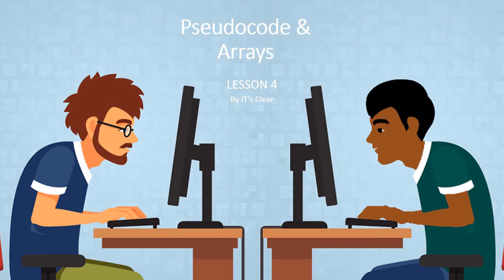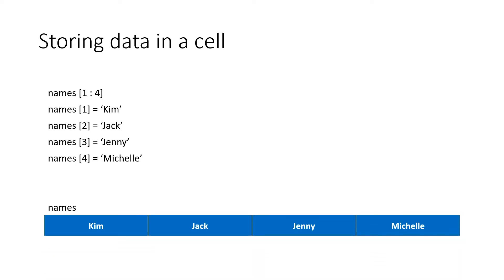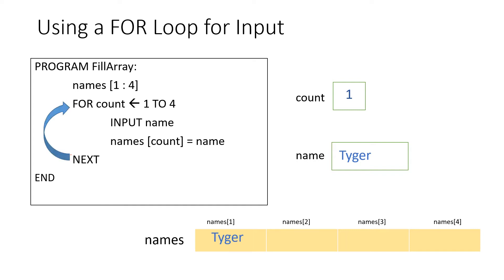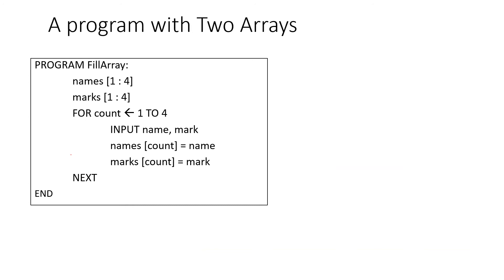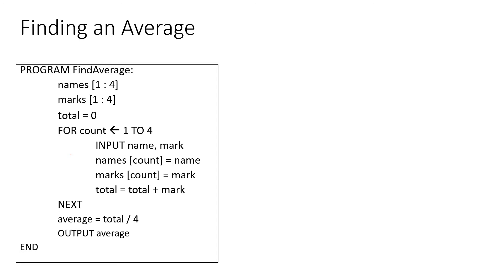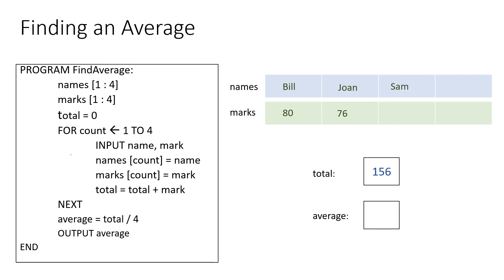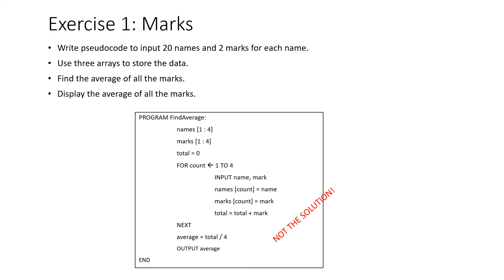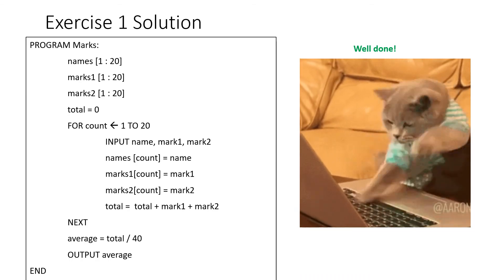Algorithms & Pseudocode Lesson 4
What are arrays, cells and how does a FOR loop work with an array? Arrays are used a lot in programming. Learn how to use arrays in Pseudocode.